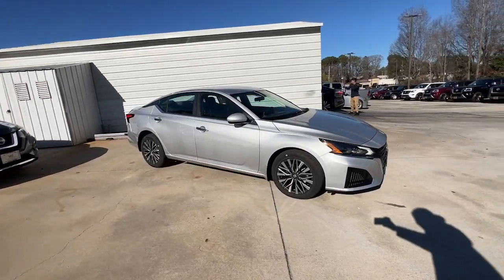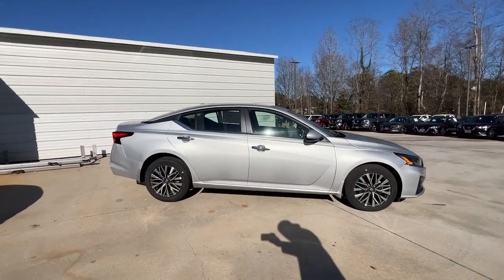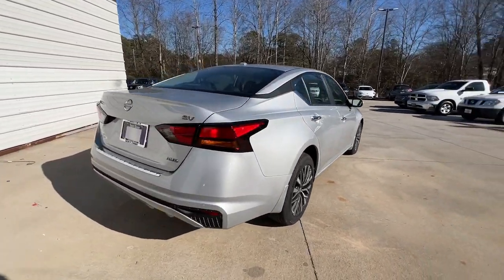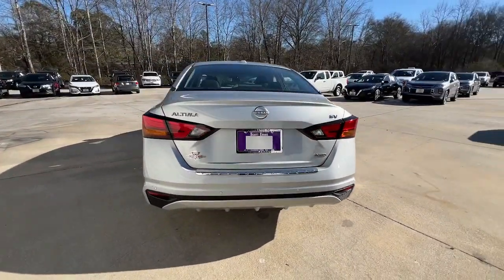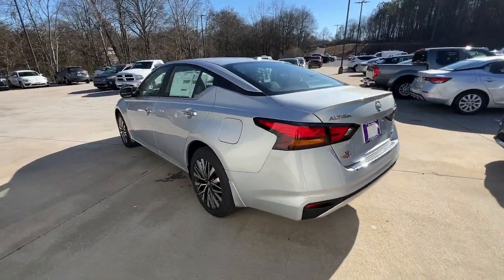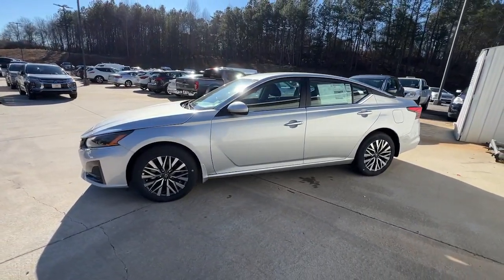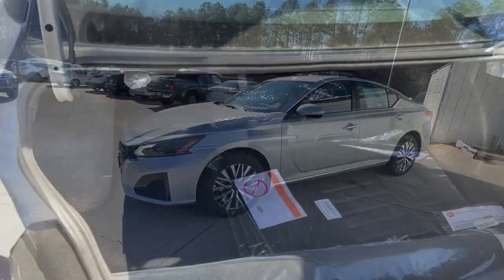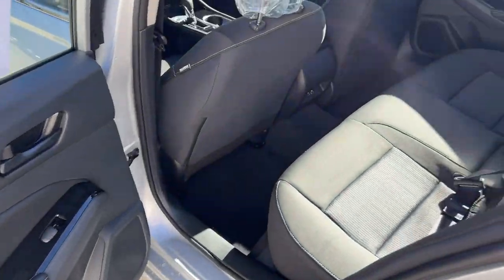2023 Nissan Altima Carrollton, Abilene, Fairplay, Whiteburg, Mt. Zion GA 23131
Brilliant Silver Metallic New 2023 Nissan Altima 2.5 SV available in 725 Bankhead HWY, Carroliton, Georgia at Scott Evans Nissan. Servicing the Carroliton, Abilene, Fairplay, Whiteburg, Mt. Zion, GA area.

SCOTT EVANS NISSAN OFFERS FREE DELIVERY WITHIN 500 MILES OF OUR LOCATION New vehicle pricing includes all offers and incentives plus Nissan Retail Owner Loyalty Bonus Cash and NMAC Finance Cash, some restrictions apply. Tax, Title and Tags not included in vehicle prices shown and must be paid by the purchaser. Unless otherwise noted, dealer installed accessories not included in advertised prices. While great effort is made to ensure the accuracy of the information on this site, errors do occur so please verify information with a customer service rep.